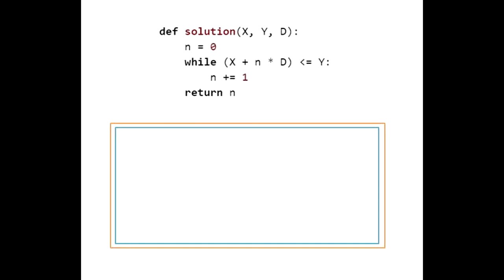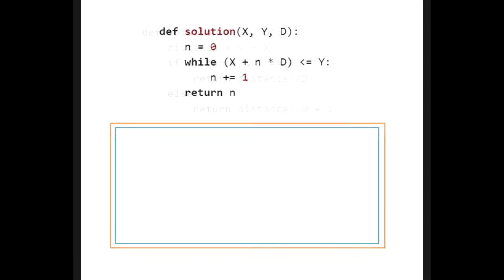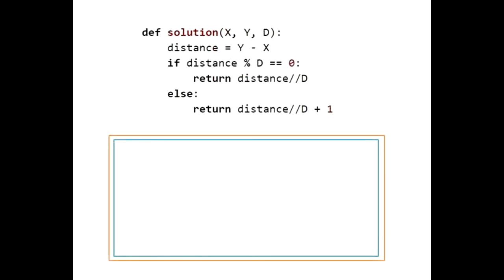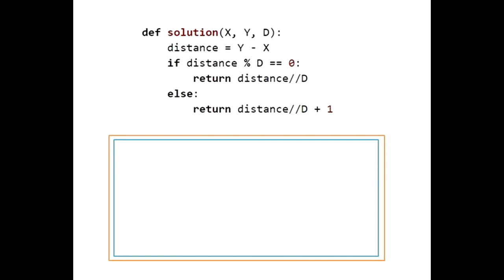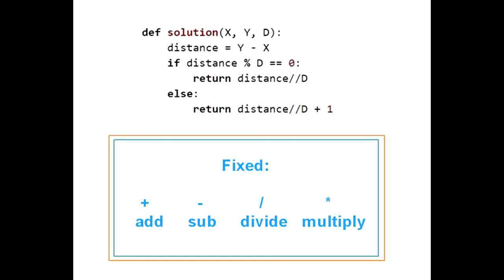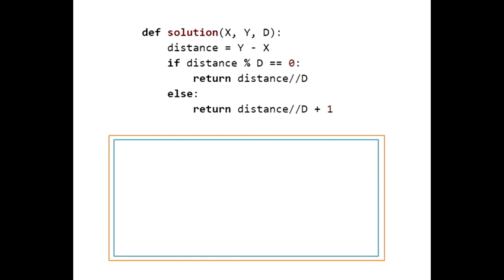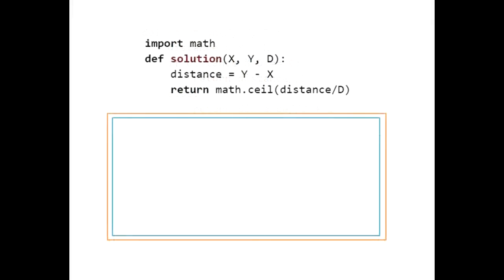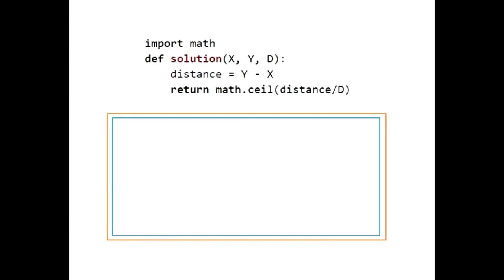Frog Jump Across The Road Explained - Codility Test Explanation | Full Tutorial | Python Learning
This is NOT the frog jumping across the river challenge, but a frog travelling a fixed distance between X and Y. I give a few examples of what not to do and a couple examples of the right way. Feel free to pause the video, copy down the code, run it in your own IDE to get a feel for what's wrong and what's right about the solutions. It's the best way to learn! Happy coding!

"That Messiah (Yahshua) may dwell in your hearts by faith; that ye, being rooted and grounded in [His] love..."  -Eph. 3:17